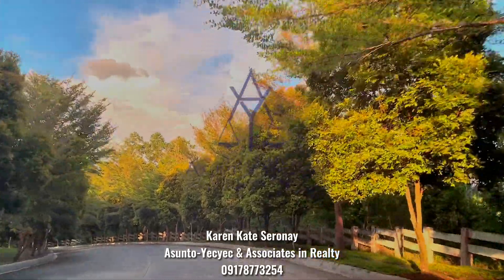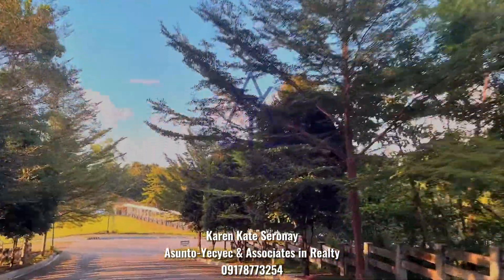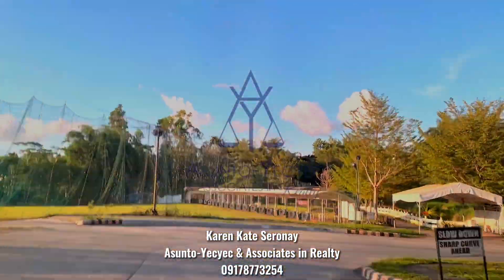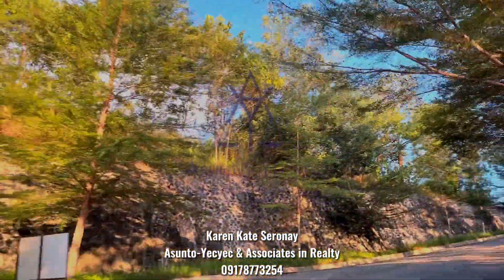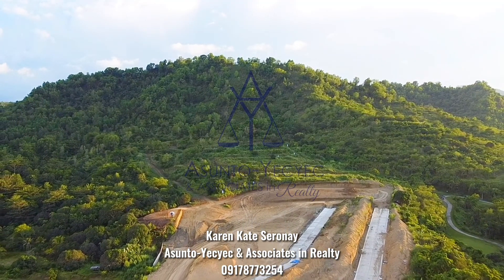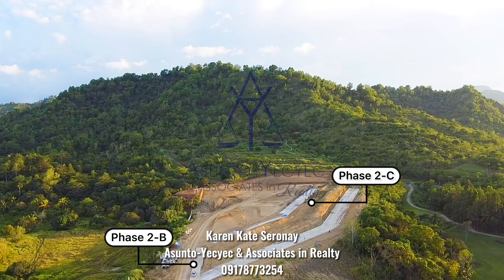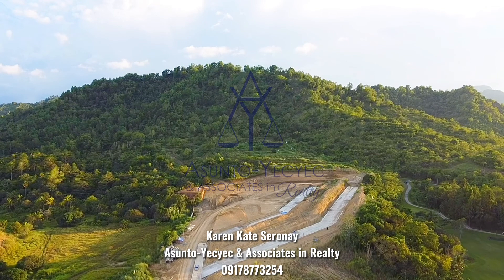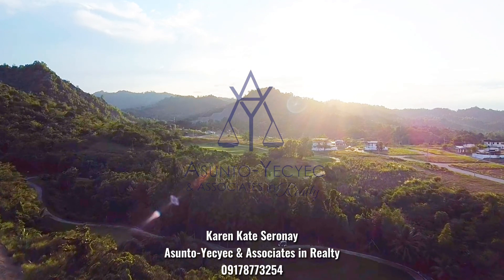West Highlands Community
We are offering this peaceful and luxurious community here in Butuan City.
✨Available lots
✨Available house and lot

Amenities include:
✨9-hole golf course
✨parks and playground
✨clubhouse
✨swimming pool (ongoing construction)
✨gated community with 24-hours security

Reservation fee range: ₱100,000 - ₱150,000

If you are interested to know more, please message me anytime.
Karen Kate Seronay
Asunto-Yecyec & Associates in Realty